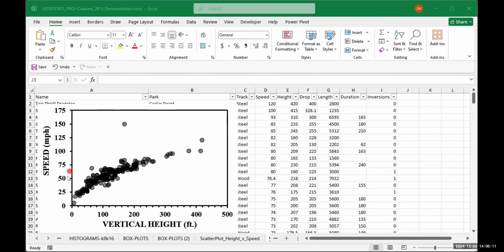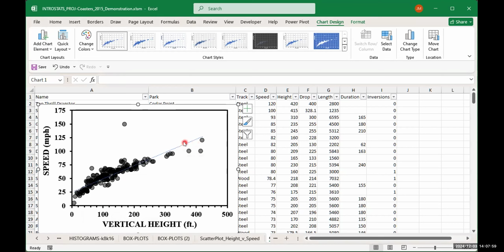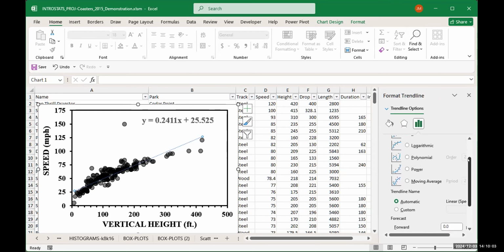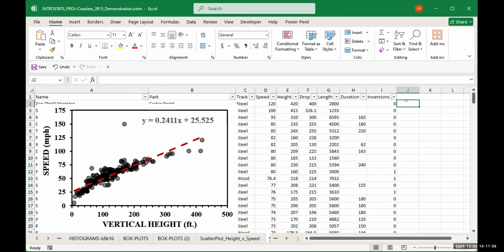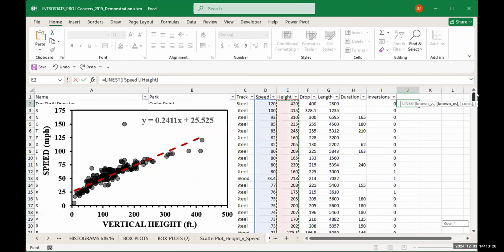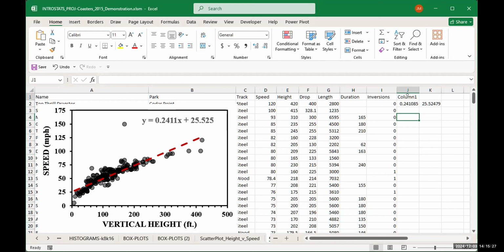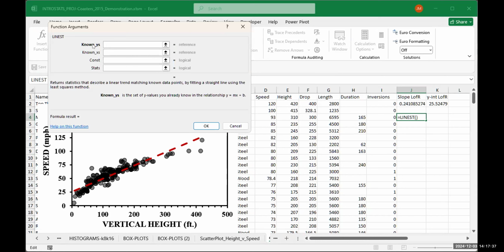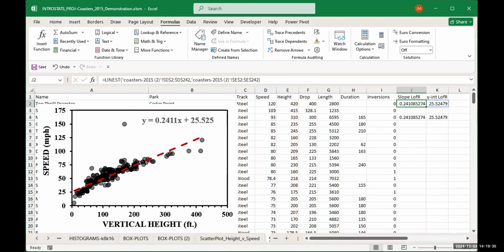PROJ - SCATTER_PLOT-Create_Trendline_LineOfRegr-MS_Excel